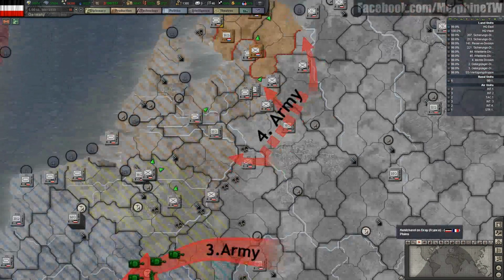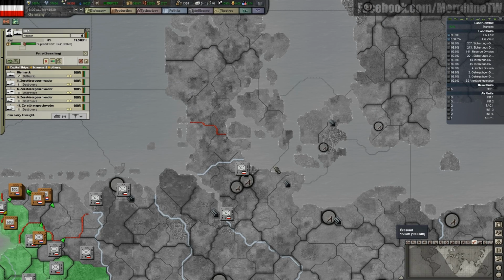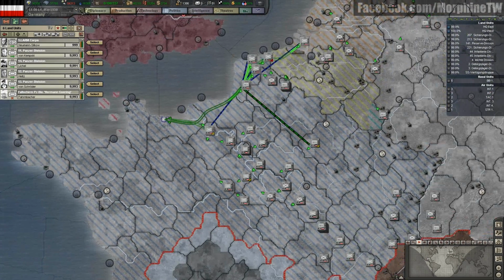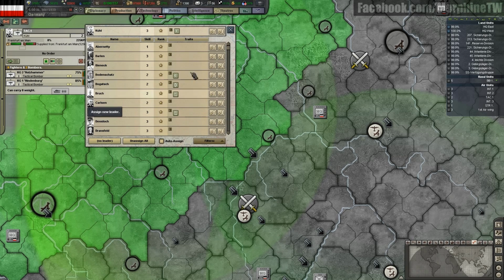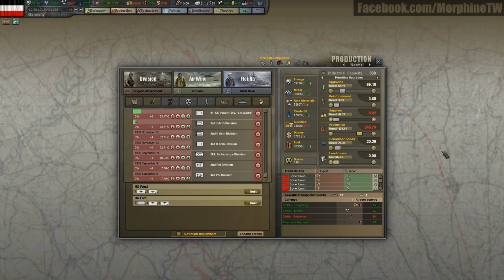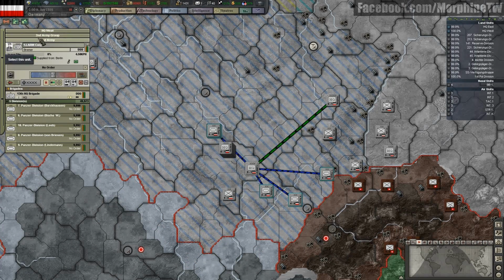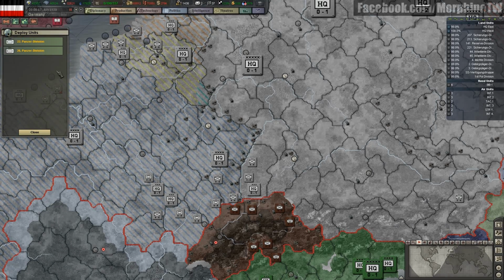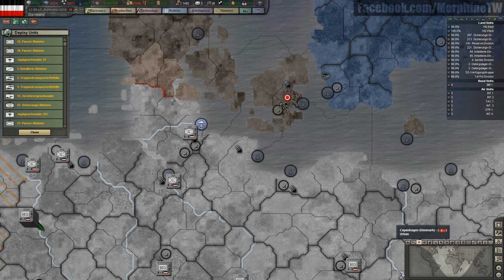Hearts of Iron 3 | Their Finest Hour - Germany 18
Hearts of Iron 3 - Their Finest Hour - Playing Germany, custom start at 1936 scenario.
Recording a walkthrough, very practical and easy to learn tutorial.

Hearts of Iron III (HOI 3) is a grand-scale strategy game designed by enthusiasts of World War II history, and focused on the military, political, economic and diplomatic interactions worldwide between 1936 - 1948. Every effort at maximizing both realism and playability has been made, and an excellent balance has been found.

It is the first strategy game of its type with a realistic supply system, which individually accounts for units of supply or fuel on its way to the units at the front, allowing interdiction of supply by the enemy, or interruption because of bottlenecks on muddy roads. The weather system is a detailed simulation just by itself, and the impact of weather is realized on the battlefield. An intricate system of research and development for new weapons will make a difference over time. There is much here for those who seek historical detail and accuracy.

At the same time, no game has ever implemented this degree of flexibility for players who might otherwise be overwhelmed by the detail. The system of Theatre Commanders and Headquarters networks allow any player to set most or all of the war on “autopilot” while he or she concentrates on whatever elements they so desire. You have all the complex instruments of war at your fingertips if you want them, yet you have the freedom to defer most or all of the minor decisions to artificial ministers or generals so you can either enjoy the broad overview of the game, or learn how to play it gradually.

HOI 3 is designed primarily as a wargame, with the emphasis on combat and military units. However, any student of history will tell you there are non-combat aspects to war which are often more important than even the combat itself. In HOI 3, these aspects are represented through your ability to direct your economy, to manage your resources, to pursue diplomatic objectives, set research priorities, etc. It’s all done with the goal of providing a realistic representation of the challenges and elements faced by the real-life commanders from the World War II era.

HOI 3 is accurate enough in its portrayal of division-level warfare that many of the strategies and tactics players must use are drawn from real-life – principles that are taught in army staff colleges worldwide.  An 80-page illustrated HOI 3 Strategy Guide is available in electronic format for registered owners of the game.

The original Hearts of Iron was released in 2002, and quickly became a cult classic. Its sequel was produced in 2005, and two expansions were released in 2006 and 2007. Paradox has learned from each new release, and continues to improve upon their product.

There are many changes and improvements in HOI 3.  But some of the most substantial changes have to do with the number of provinces, and the changes to “scaling” that causes.  Also the degree to which historical scripting drives the game has changed. HOI 2 was very tightly scripted to make sure historical events happened, either forcing the player into one or more options, or sometimes causing things to seem unrealistic because those events were “out-of-place” in an ahistorical context. HOI 2 allowed a more freeform exploration of ahistorical possibilities, but also admitted some very strange results because it was inflexible. HOI 3 is more of a simulation of World War II and the types of events you should expect within context, according to the way your choices change things.

HOI 3 allows you to explore the “what if’s” of alternate history, within certain limits applied for realism sake.  You can play a major world power, or a smaller country which might play a minor role in the war, or even set its own agenda.  Your choices are wide open, and each option allows further enjoyment and limitless replayability.

Plus, Paradox has a well-earned reputation for listening to requests from players, and for providing continued patch support for its games months, and even years, after their release.  The large fan base generates useful suggestions and modifications for the game through the Paradox Forum